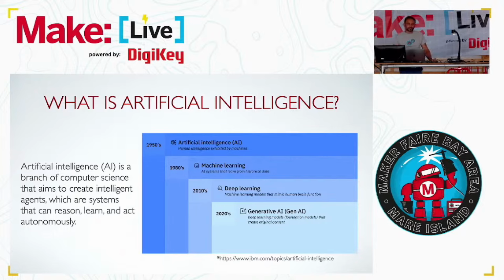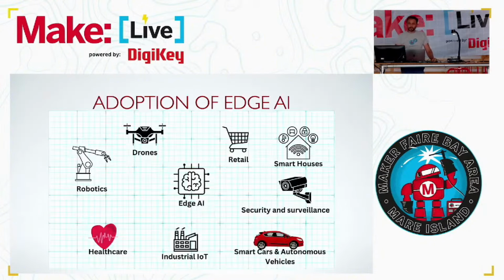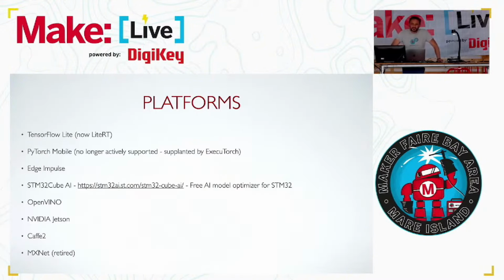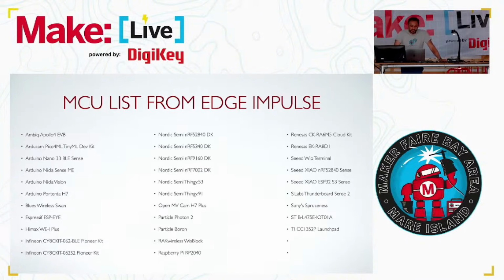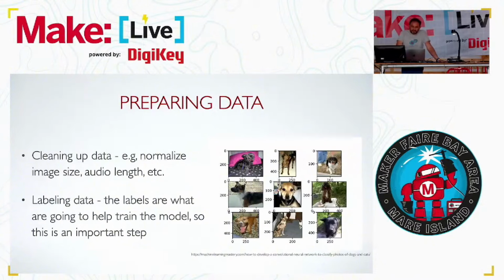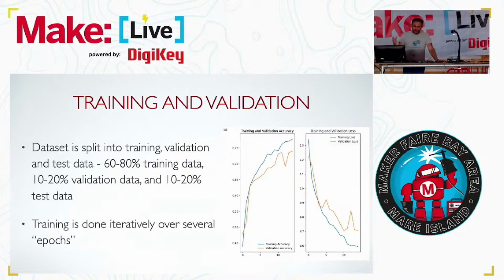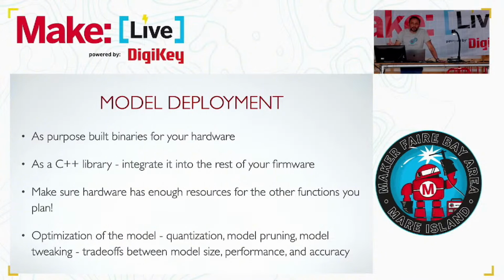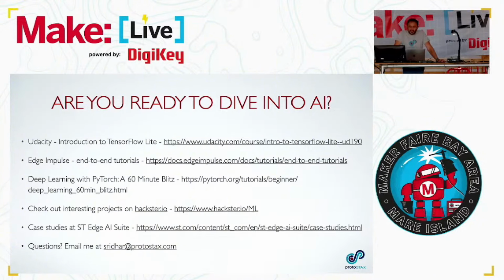Practical AI for Makers - Sridhar Rajagopal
Recorded Date: Saturday, 10/19/24
Location: Maker Faire Bay Area 2024, Mare Island, CA

AI is the current buzzword, with deep learning and other models now capable of being run on Edge Devices, aside from the Cloud. As Makers, how can we take advantage of this burgeoning field to incorporate cool new functionality into the things we make?

For the beginner, this can be a very daunting field. In this presentation, Sridhar takes a 30,000-foot view of Artificial Intelligence and Machine Learning, especially as it pertains to Edge AI (translation-we won't get bogged down by nitty-gritty now!). He looks at the various practical applications they can be used for, the various tools and frameworks that are available to utilize, and practical considerations of how to build and deploy a robust (not toy!) model that can run on your Arduino, Raspberry Pi or other suitable MCUs/SBCs.

Sridhar is an Entrepreneur, Software Engineer, Maker & Tinkerer. A seasoned tinkerer of bits and bytes, with his first ever Maker Faire experience in 2012, he was hooked on the Maker Movement and started getting his hands dirty in all things making. He was a finalist at "Reinventing Healthy Spaces" with his BreatheRight project.